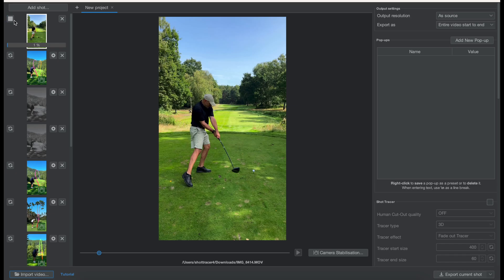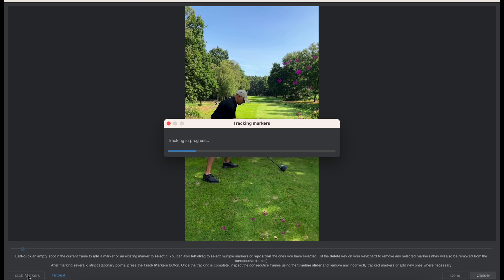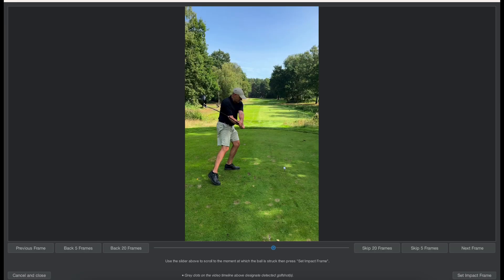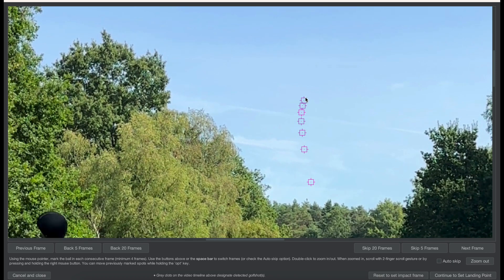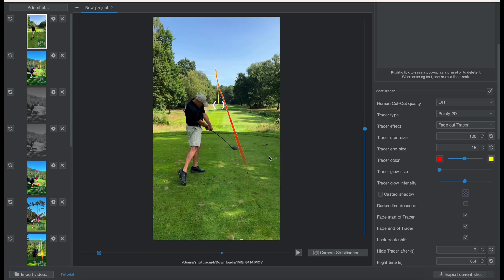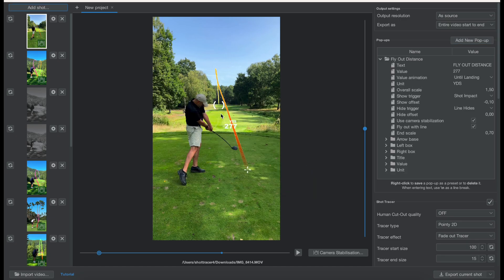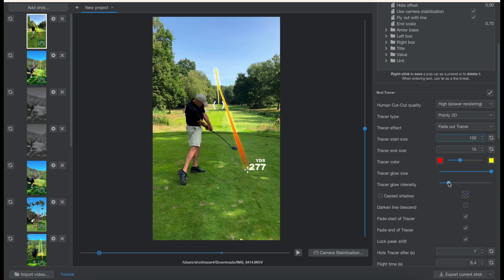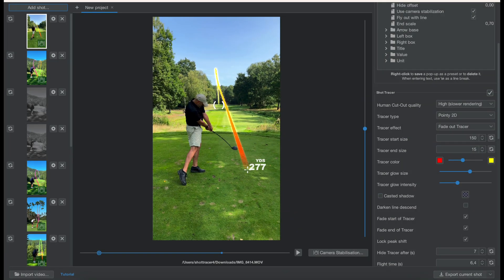Shot Tracer Pro NEW FEATURES Tutorial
We just added fly out distance, human occlusion, laser glow line, camera stabilisation and much more to Shot Tracer PRO for MacOS and PC. This is a very quick tutorial on how to get most out of the new features and create the most incredible ball flight tracer lines.

Tutorial Video Credit, IG: @MrFarhadHeydari